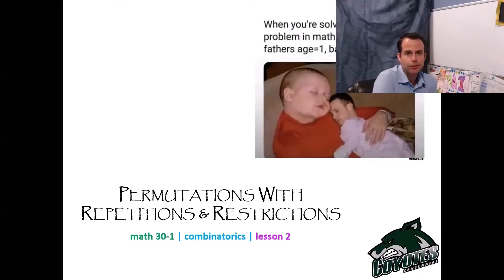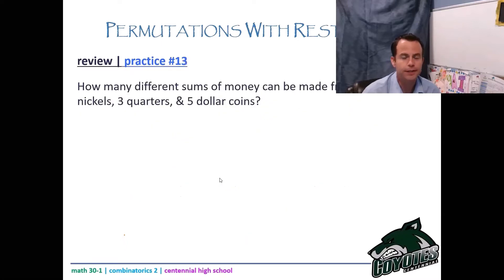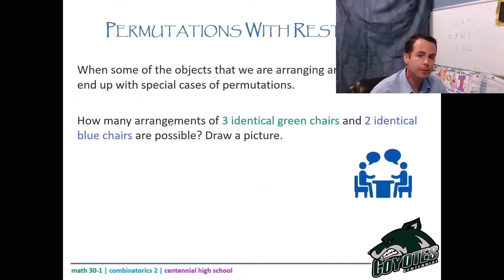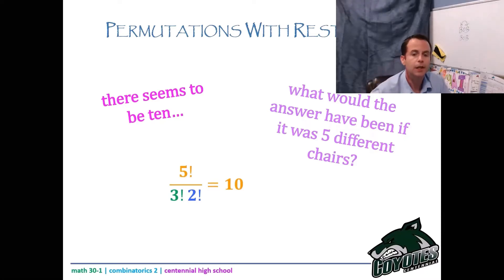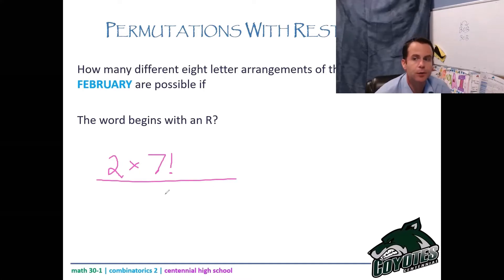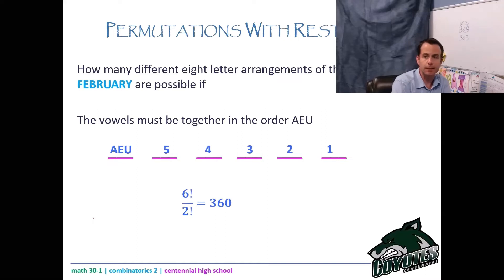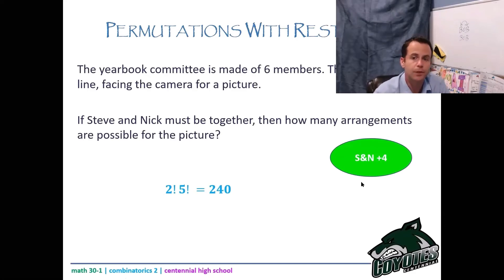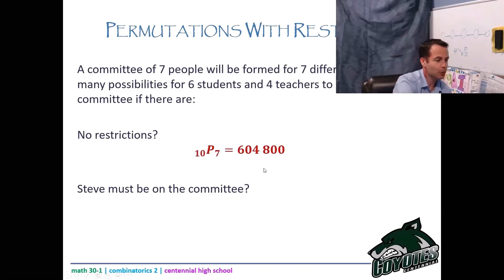Math 30-1 - Lesson 6.2 - permutations with repetitions and restrictions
This video has been updated to fix a few errors and to try to make the explanations as clear as possible. If you ever notice anything I should fix, please get in touch with me!